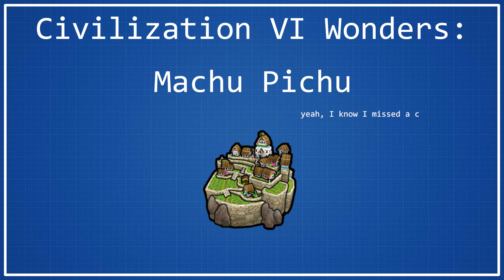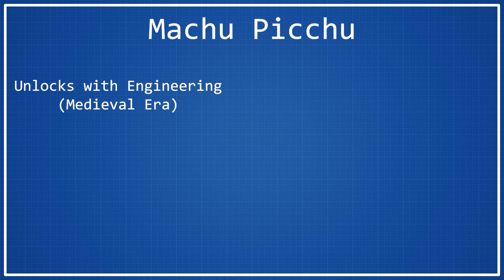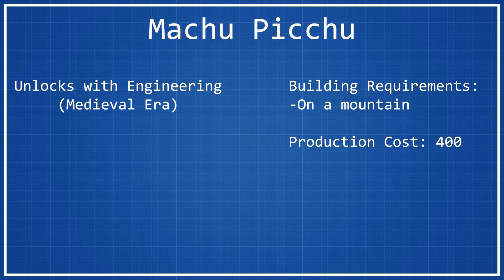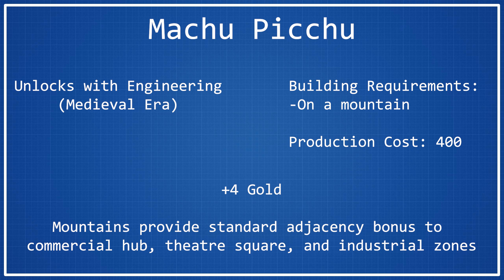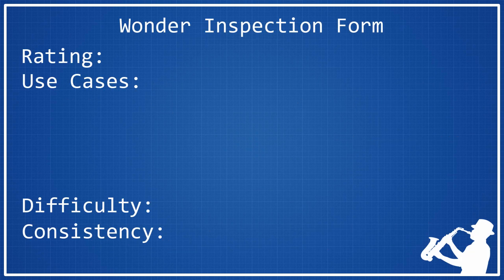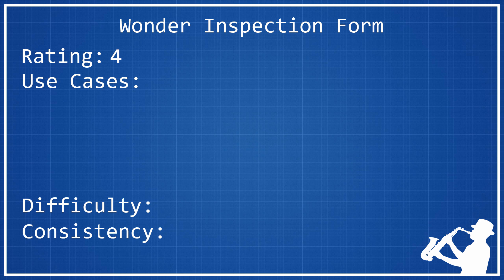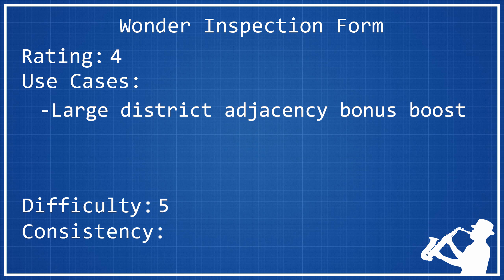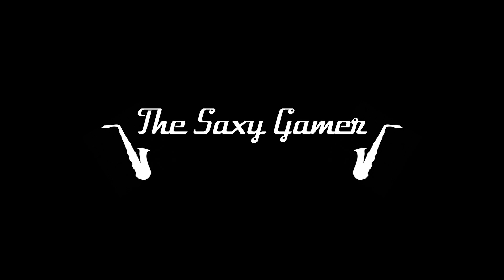Machu Picchu - Civilization VI Wonder Spotlight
Machu Picchu is a medieval-era wonder that was added with the Gathering Storm expansion!  It offers a bit of gold per turn and additional adjacency bonuses to your commercial hubs, theater squares, and industrial zones!